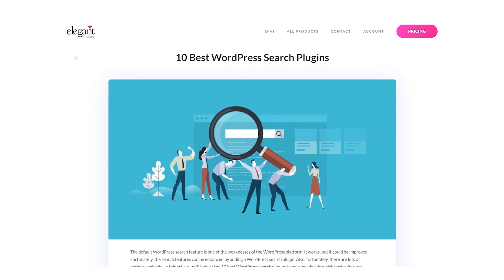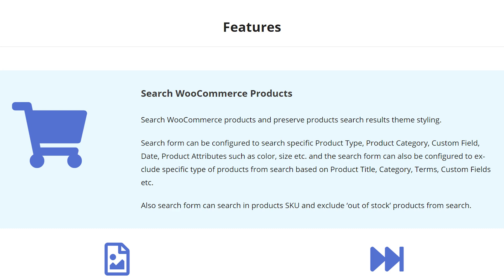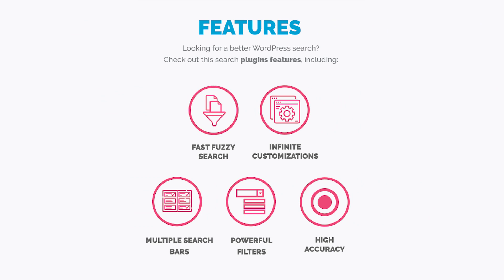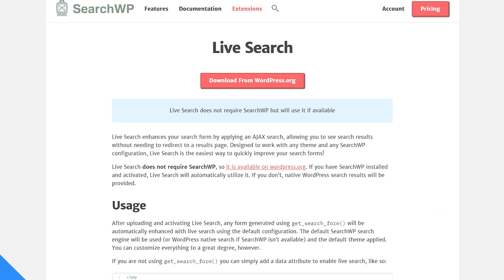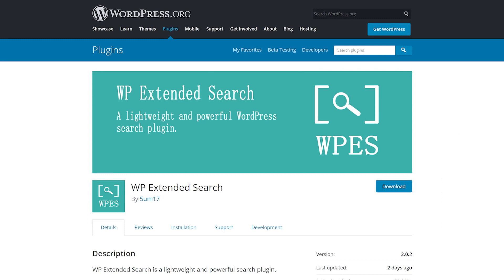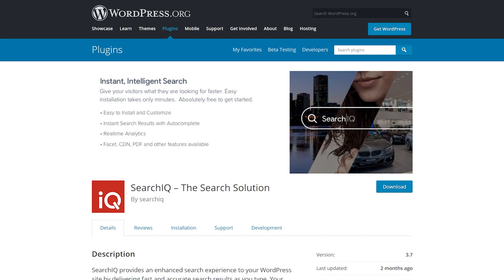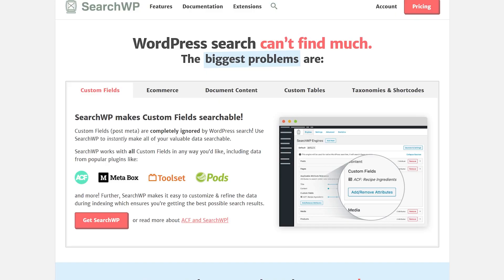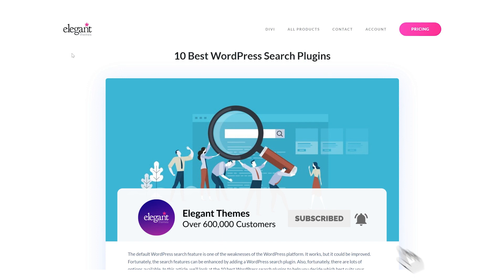10 Best WordPress Search Plugins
In today's video, we'll check out the 10 best WordPress search plugins.